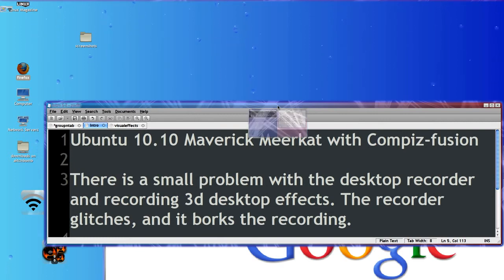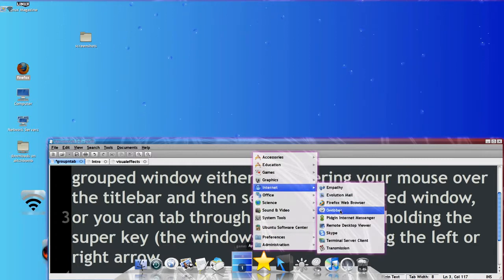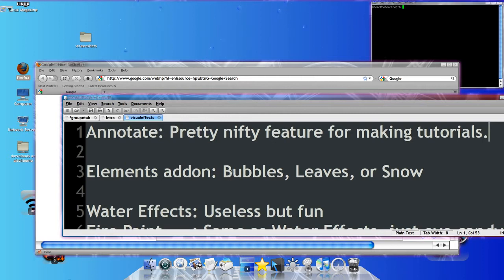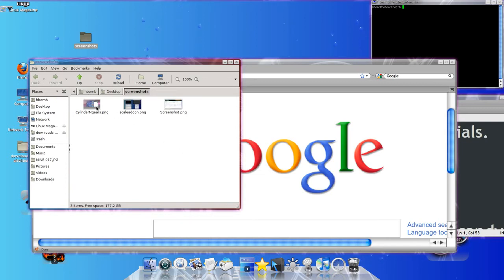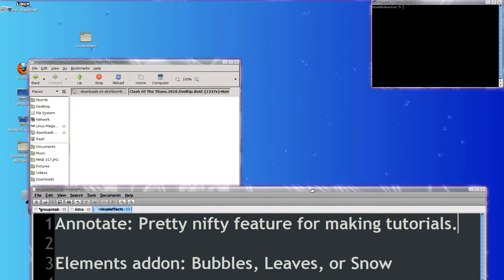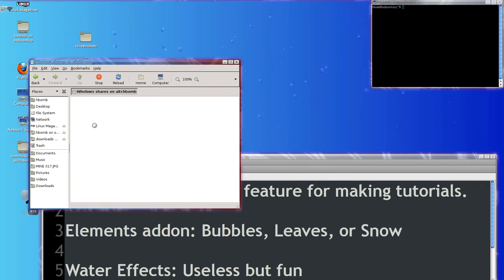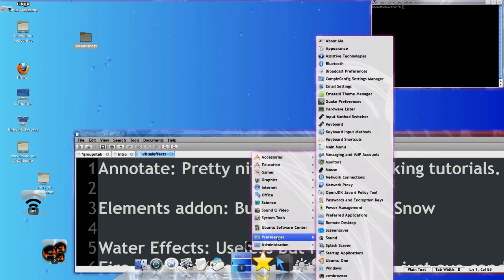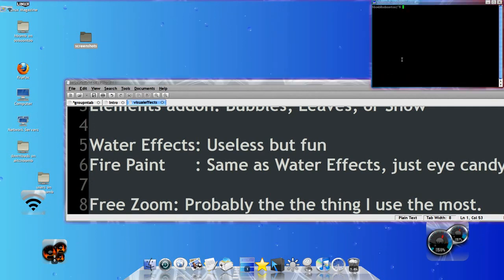Best Desktop Ever: Ubuntu 10.10 Maverick Meerkat w/ Compiz-Fusion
Linux is ready for the desktop now. Here is a poorly made video showing some of the features of Ubuntu 10.10 and Compiz-Fusion. Linux and Ubuntu have really moved forward in creating a usable, secure, fast, and eye pleasing desktop experience.
IMHO Linux is vastly superior to MS Windows or even Mac.
I am not a Linux guru and I am not using a super computer. This is all on an amd athlon x2 4200+ w/ 2gb of ram and a 128mb nvidia card.
I can browse and use my MS network and even stream video and music to my xbox 360. This is hands down the best OS I have ever used.